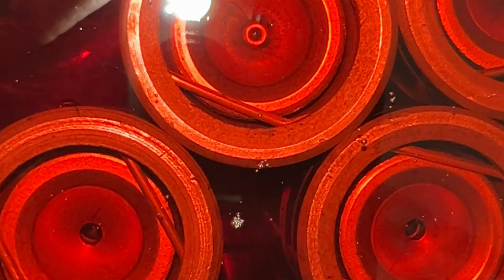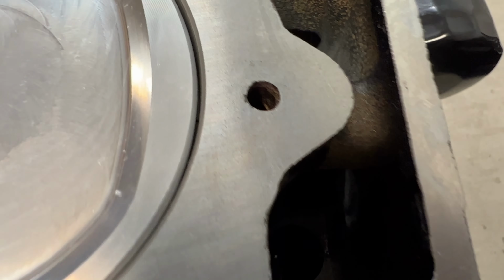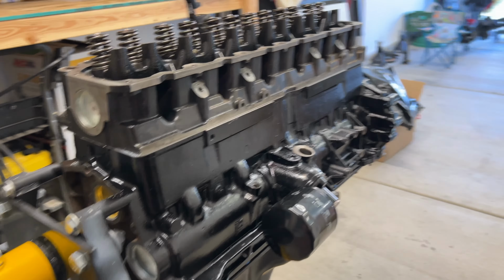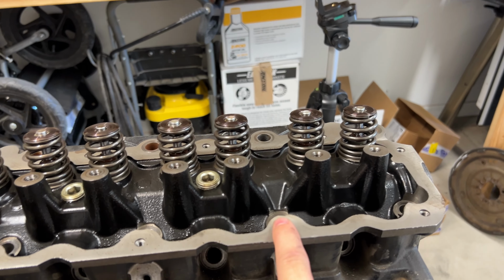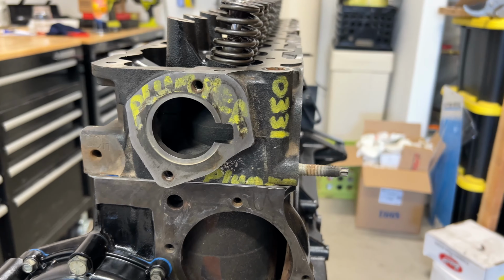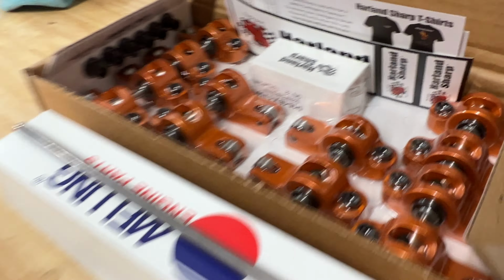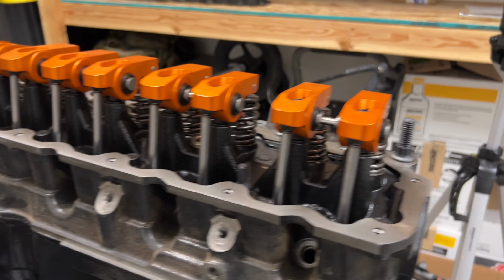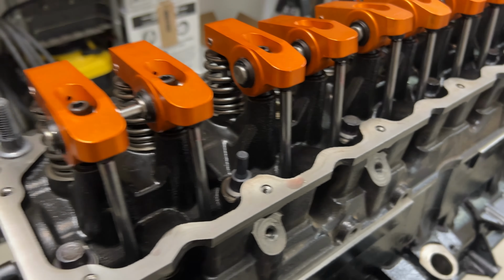Jeep Stroker (XJ) - Top End/ Harland Sharp Roller Rockers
It's been a while since i've updated, but there's progress despite work taking up all my time. The valve train and head are on featuring OEM parts and Harland Sharp Roller rockers. This head should be super quiet and offer a few more ponies while it's at it.

Filmed on iPhone 13 Pro. 4k24.